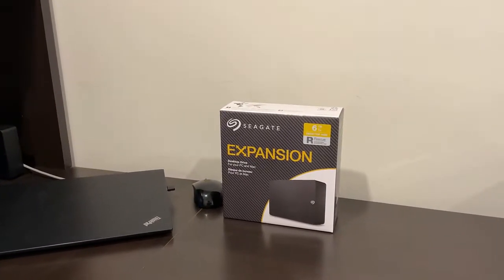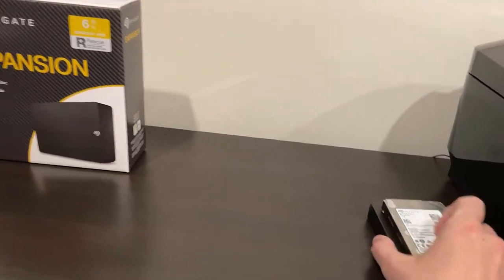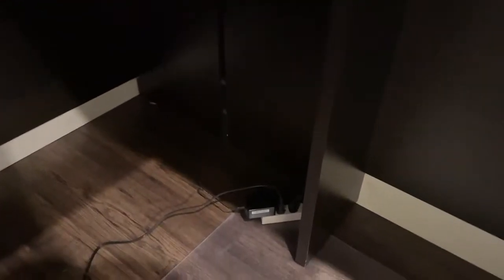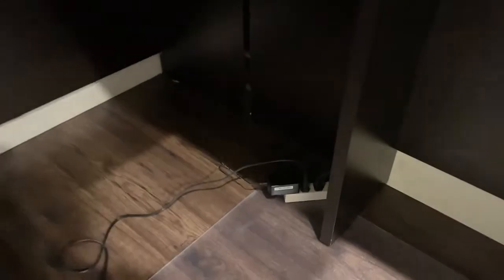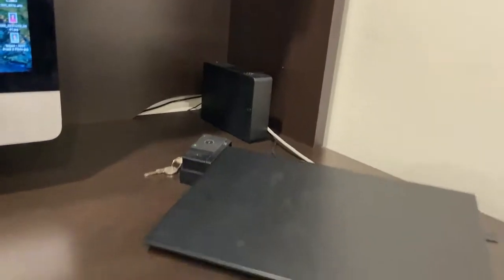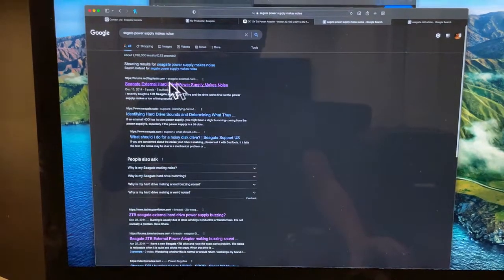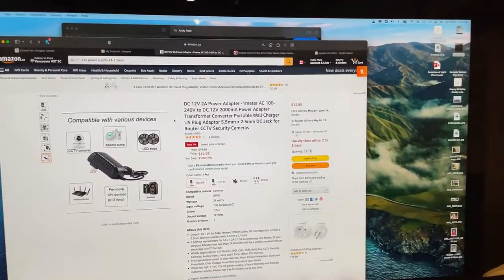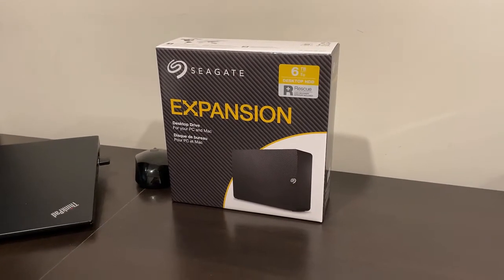Seagate 6TB Expansion Drive - Coil Whine from Power Supply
When the Seagate Expansion Desktop Drive goes into sleep mode, the power supply starts making a noise.  This noise is called coil whine and is due to poorly manufactured parts and the capacitors not wound tightly enough.